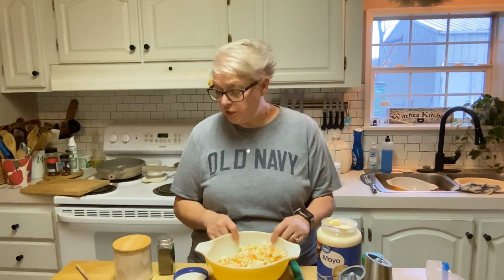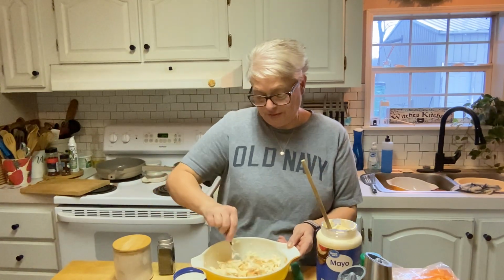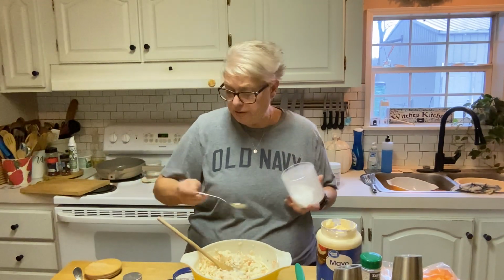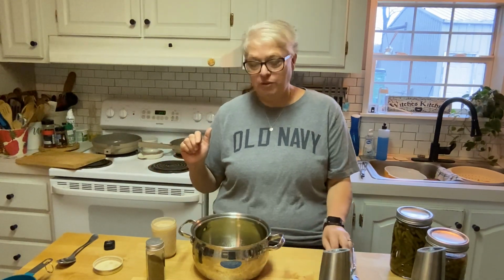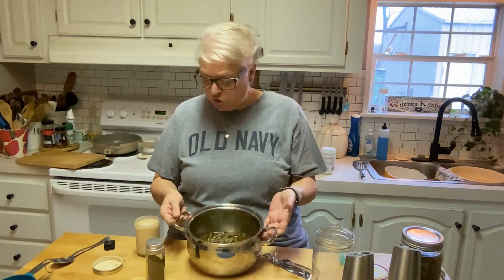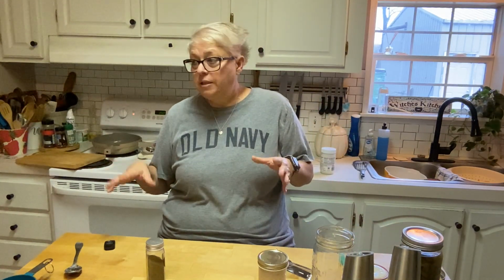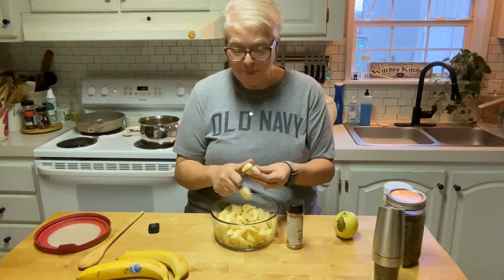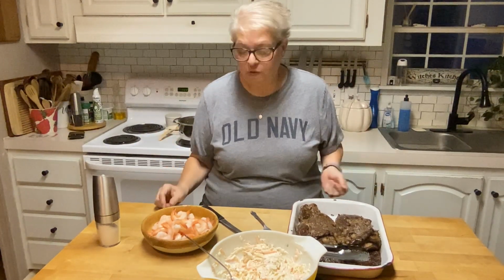What’s For Dinner? Stop in for a visit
One of our favorite go to meals!